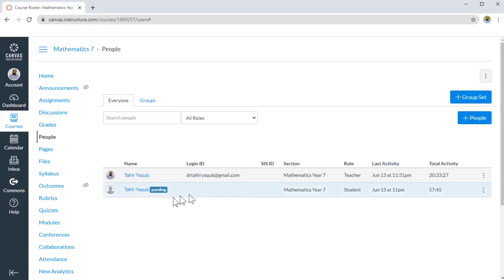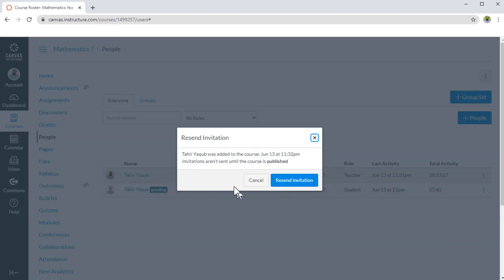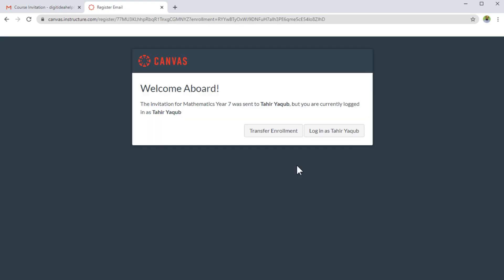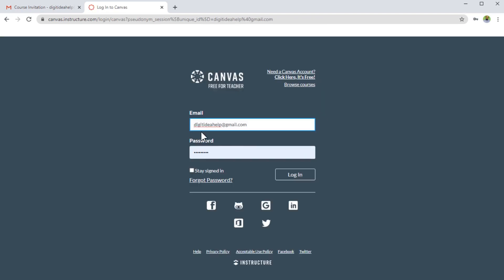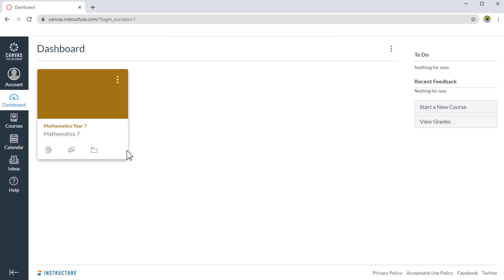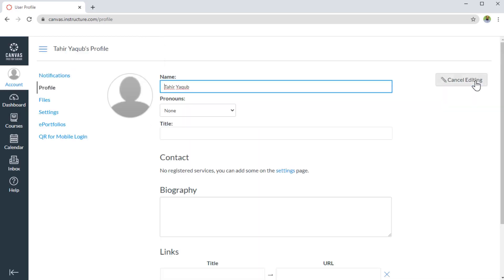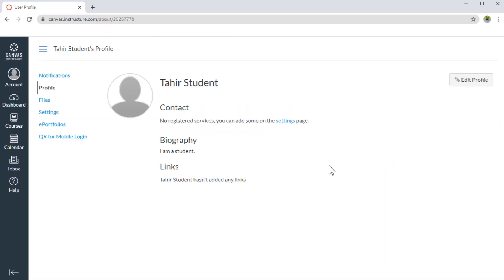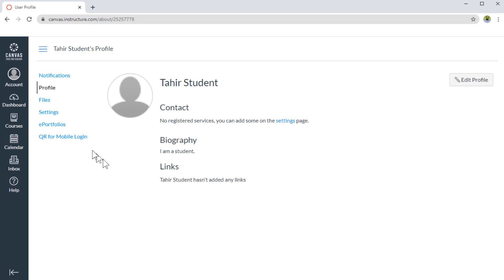How to Join a Canvas Instructure Course as a Student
How to Join a Canvas Course as a Student
You can send this video to your students in canvas Instructure. In this video, I will show you how to send an invitation to your students in Canvas Instructure and how a student can join your course.

Watch the folllowing video for Details before you join, in particular if you are a small youtuber!, my behind the scene videos and shout out might help you grow your channel: